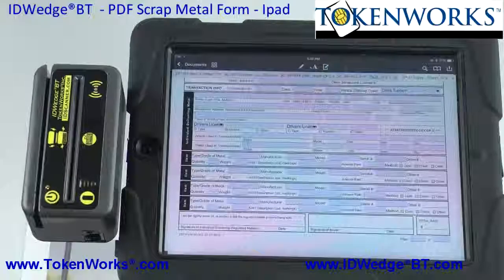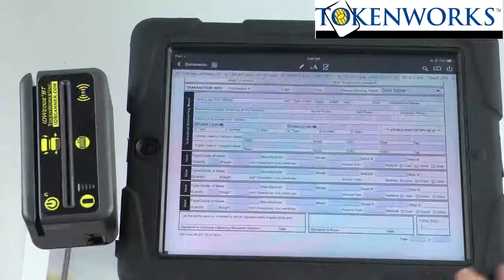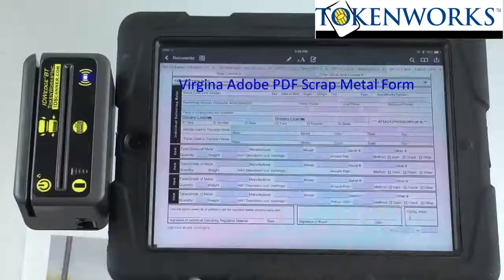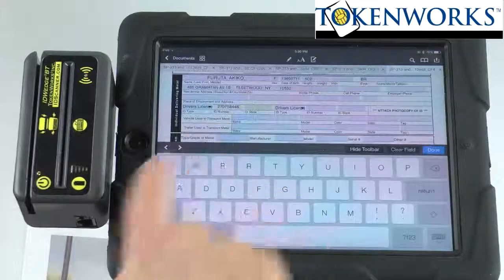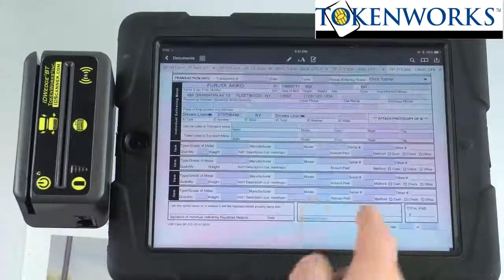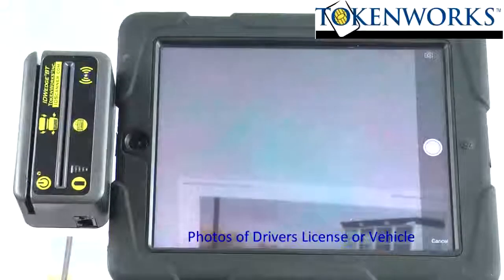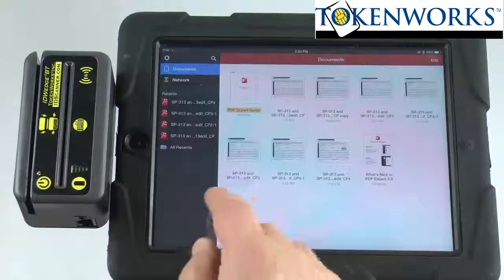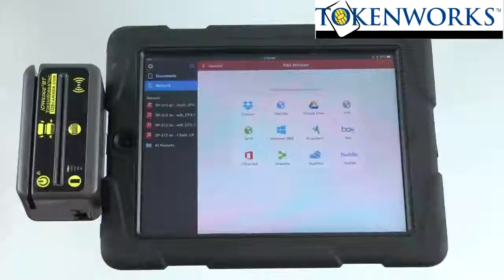iPad ID Scanner Scrap Metal PDF Form - AutoFill from Drivers License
Scrap Metal Form AutoFilled with ID Scanner, signatures and photos.  With IDWedgeBT fill out any Adobe PDF document on Any Android / iOS / Windows Tablet.  Watch IDWedgeBT AutoFill the Virgina Scrap Metal form, capture signatures, photos on an iPad